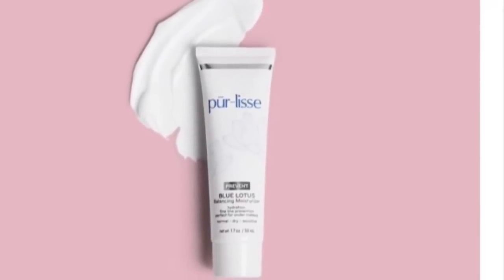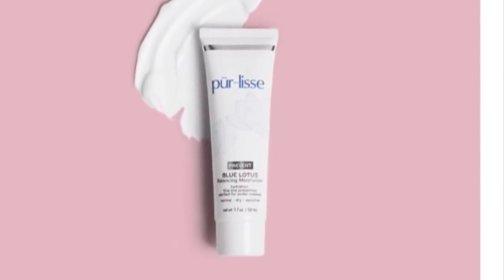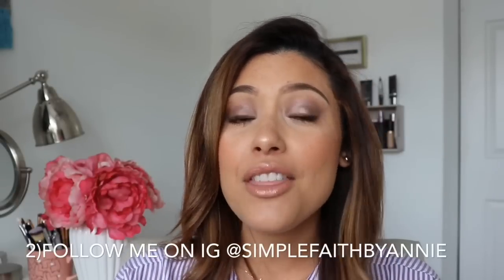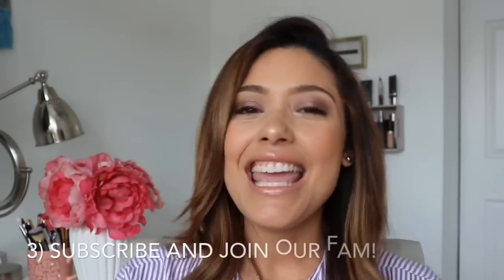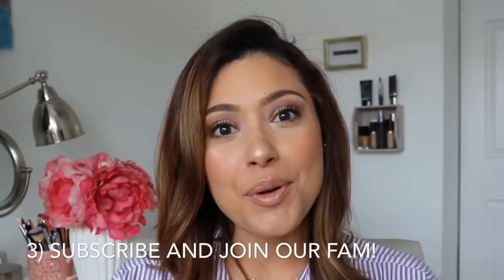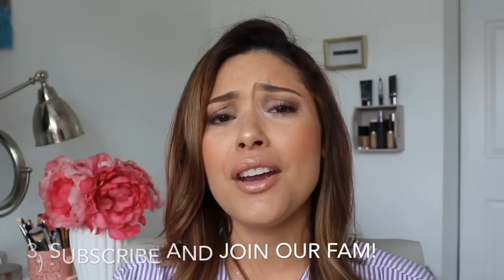March 2019 Ipsy glam bag plus/ March 2019 Ipsy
Hello Friends!

For today’s Video I am sharing with you the items I will be getting in my Ipsy glam bag plus for the month of March 2019!

WetNWild Photo Focus Golden Beige

but foolish with her own hands tears it down"

-Proverbs 14:1